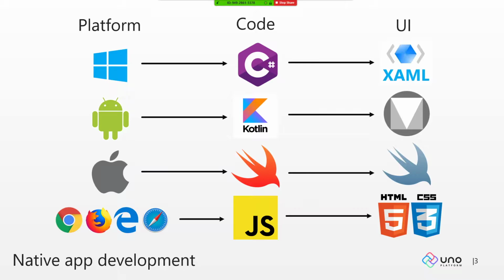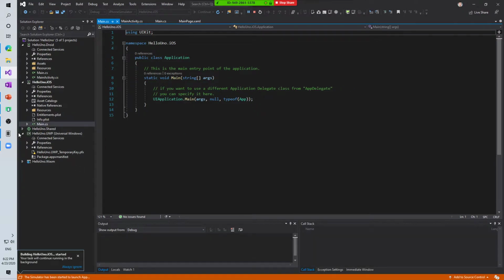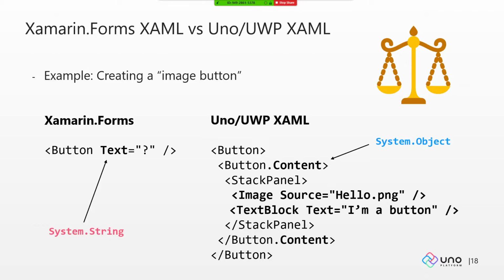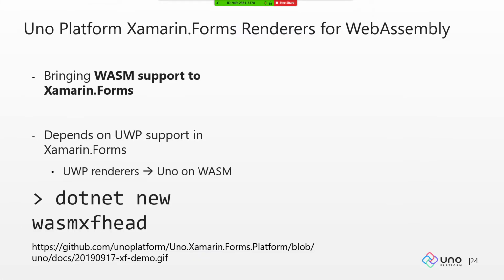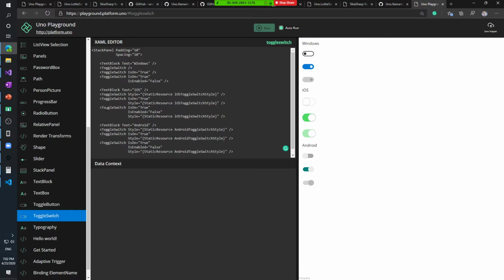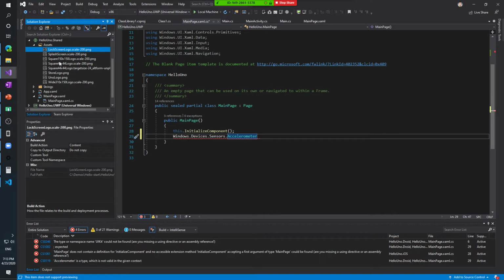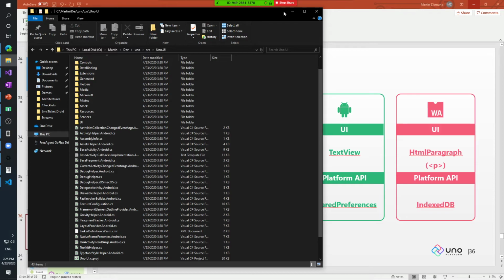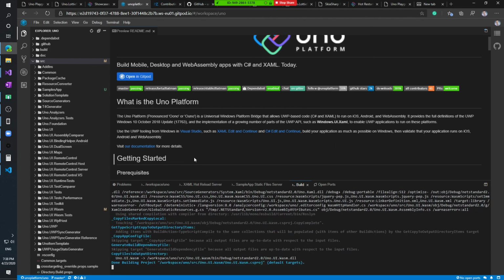Rzeszów .NET Mobile Xamarin Meetup - Uno Platform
Recording of Rzeszów .NET Mobile Xamarin Meetup about Uno Platform.